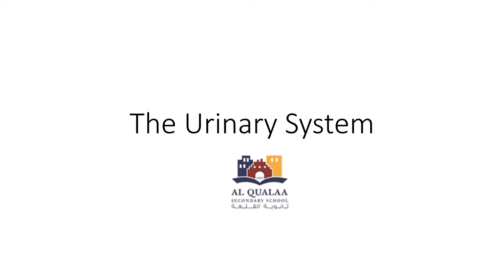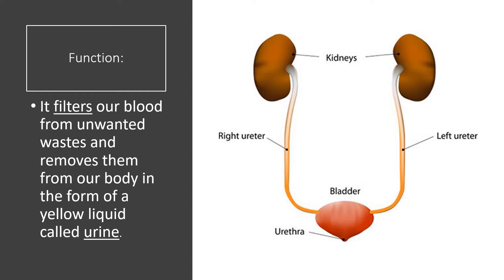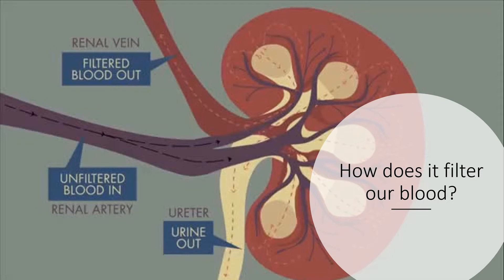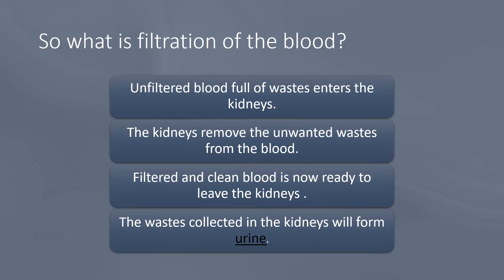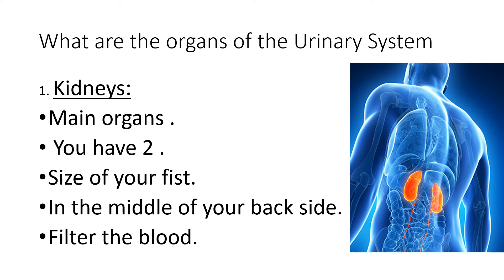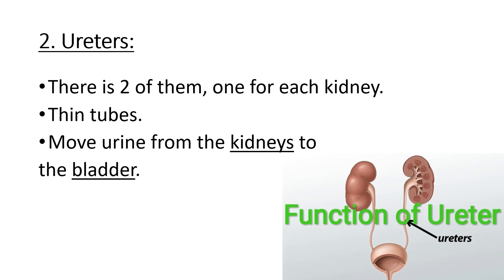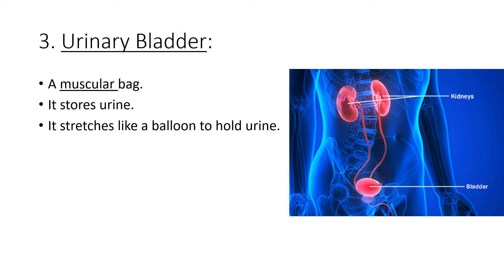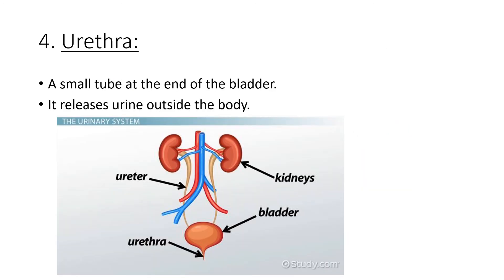urinary system grade 5